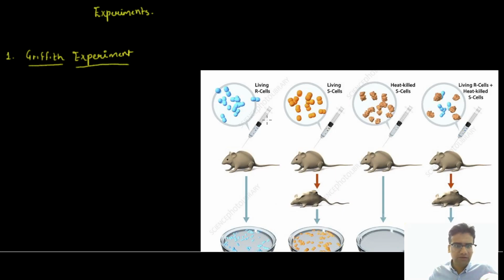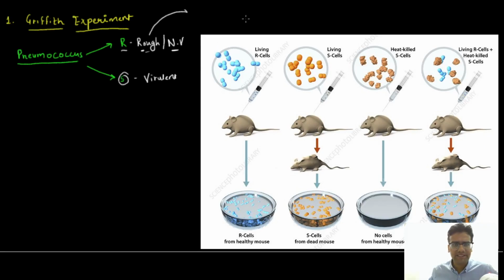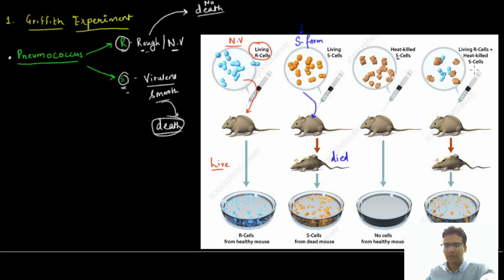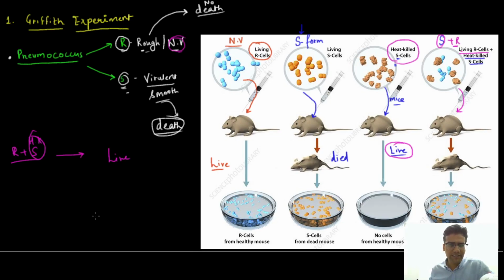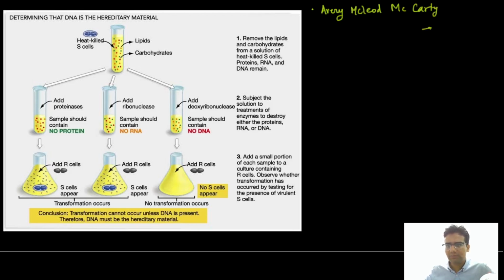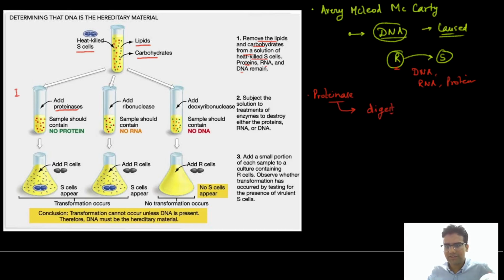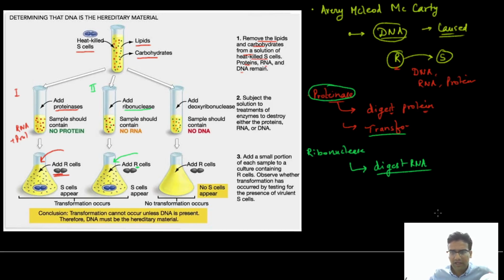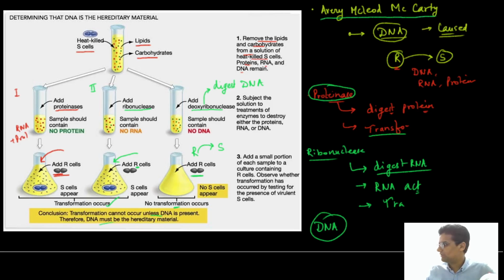Molecular basis of Inheritances Experiments that prooves that DNA is Genetic material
Welcome to V-Learn...an online platform to learn, study and Grow...We are highly dedicated to delivering high-values in every lecture to make a positive change in the community.